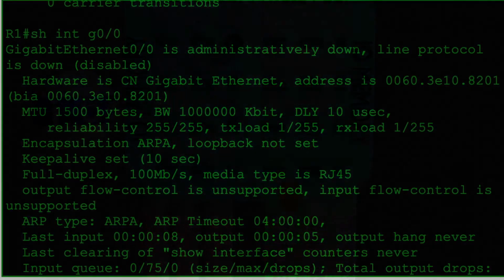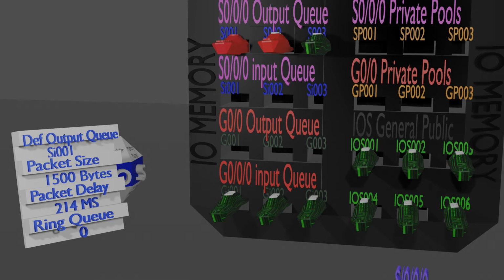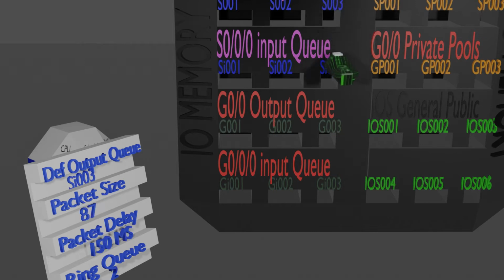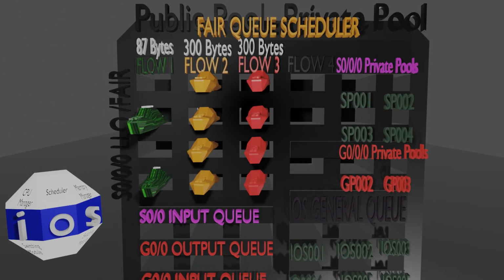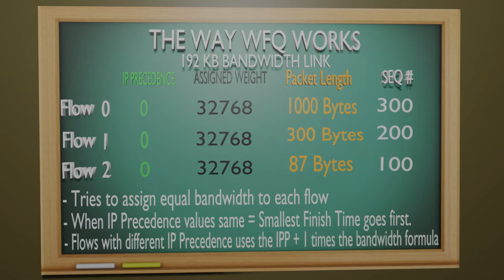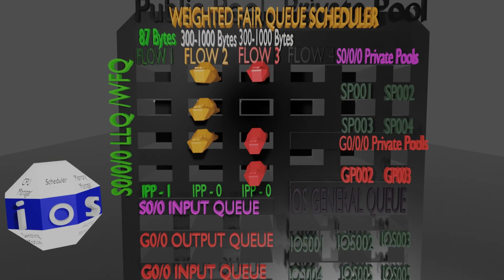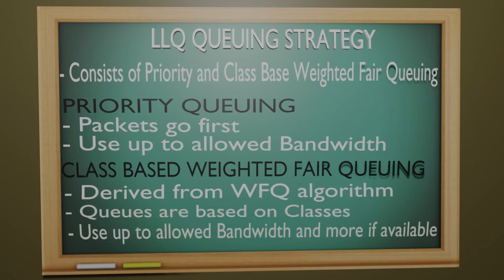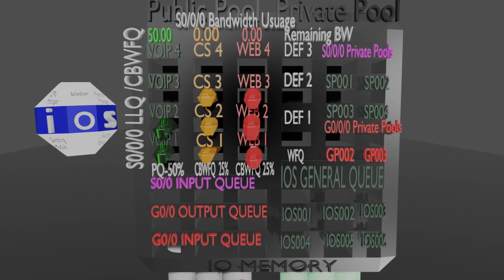Software Queuing in Cisco Routers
Part 2 of the Queuing in Cisco routers series